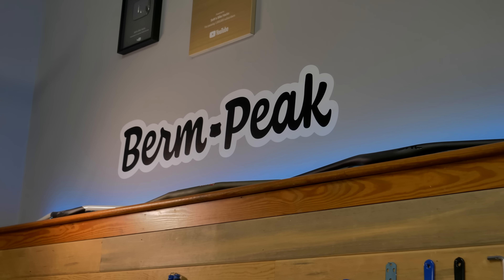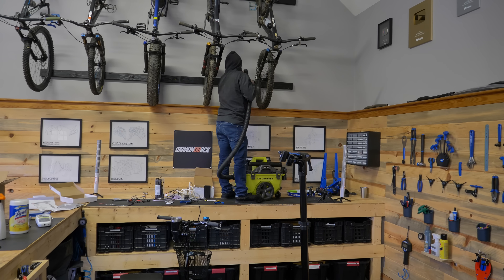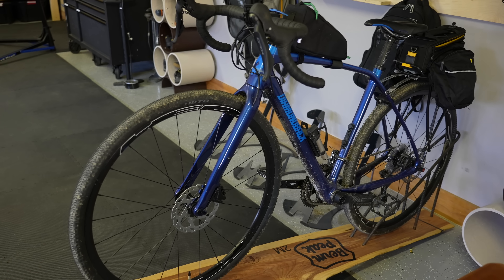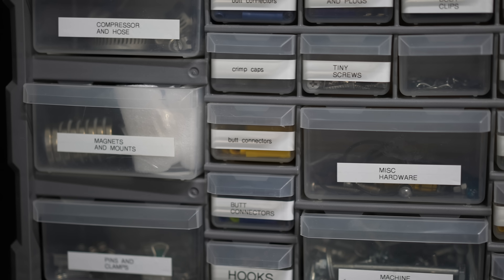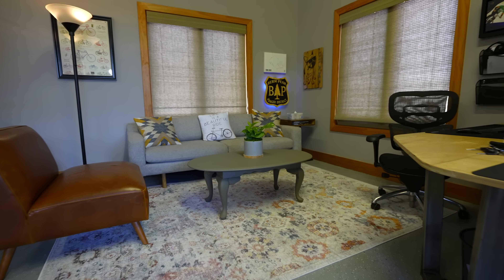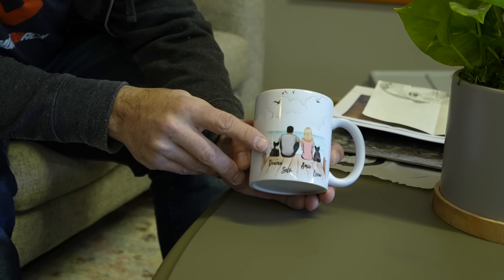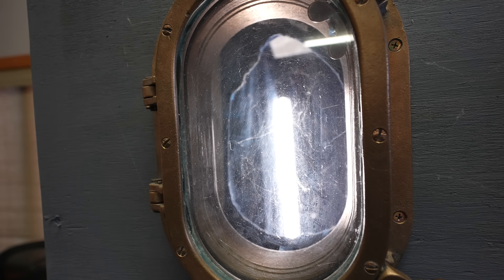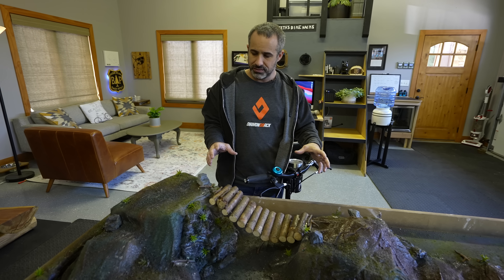A Tour of Berm Peak's 3 Bay Garage Office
A lot has changed since we first moved to Berm Peak, especially in the workshop. Today we go on a tour to explore the new features and changes around the shop, plus talk about a few bonus items.